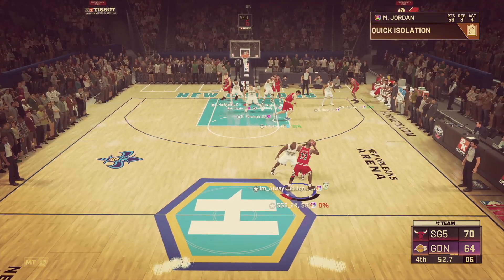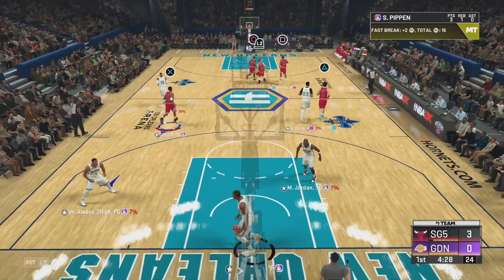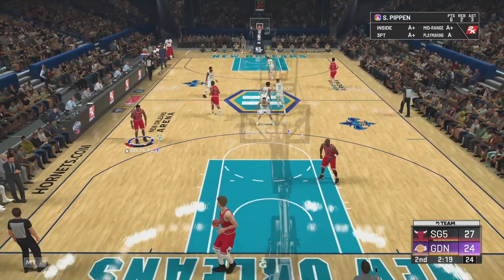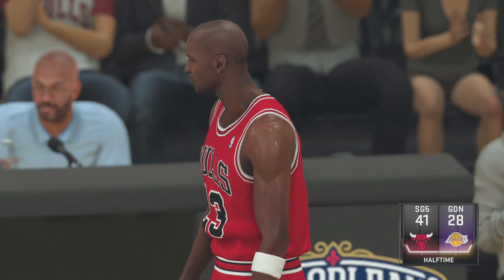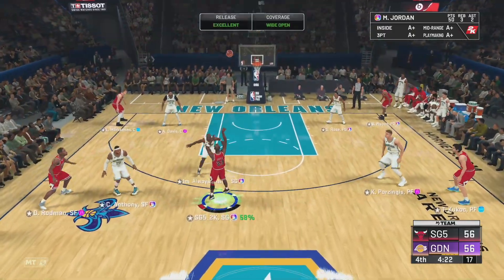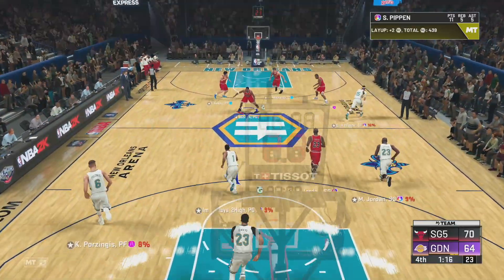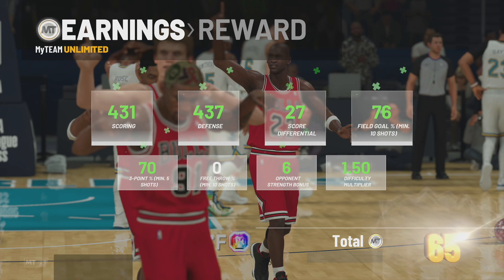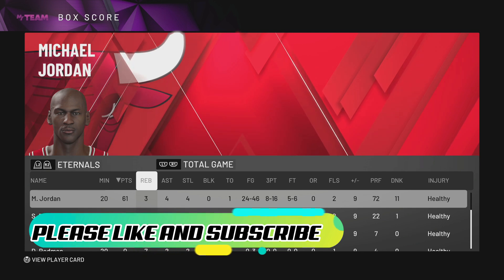*GOAT* MICHAEL JORDAN GAMEPLAY! ALL 99 GALAXY OPAL 61 PTS ON ANOTHER OPAL MJ!!! | NBA 2K20 MyTeam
IF YOU:
YOU WILL BE ELIGIBLE FOR NBA 2K20 MYTEAM CARDS GIVEAWAYS, VC DIGITAL CODES, AND GAME GIVEAWAYS!!!